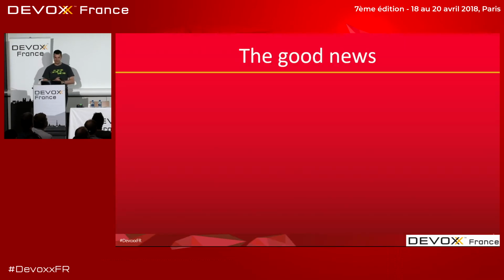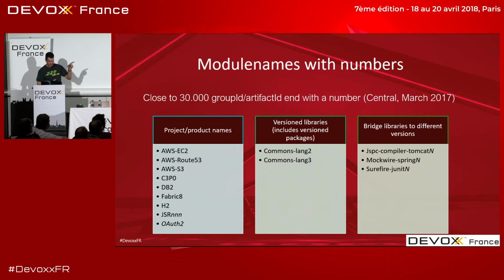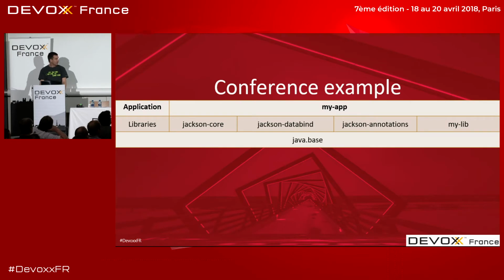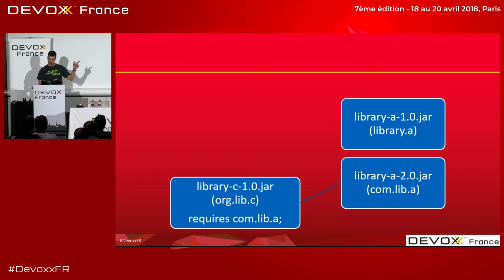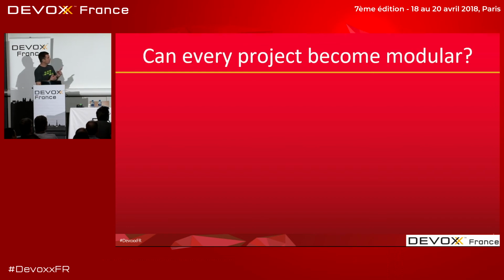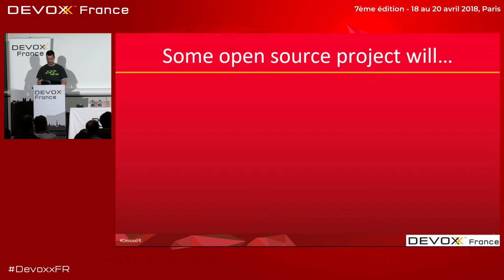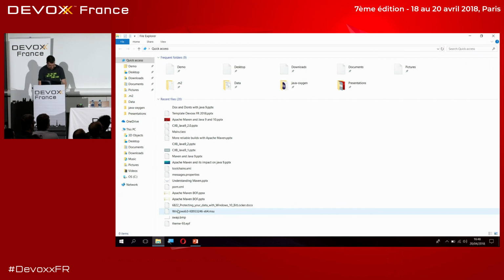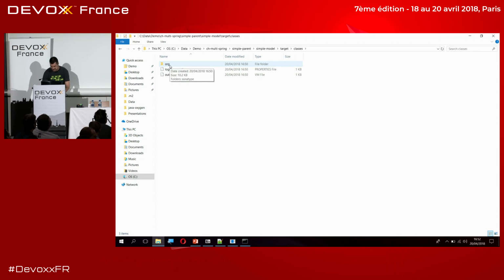Apache Maven and Java 9 (R. Scholte, H. Boutemy)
"Now that Java 9 has been released, we can finally start adding module descriptors to all our projects, right?" Well, maybe not. The module descriptor comes with great powers and that implies great responsibilities. With this descriptor the library builder is in control, whereas with Maven you as developer were always in control. Be sure what you are doing or you could disrupt both the Java and the Maven ecosystem. Have you already thought about the module name for your jar? Don't simply pick the name used as automatic module name. There are some guidelines here as well. This session is about strong advices which are not directly part of the specifications, but which should be kept in mind when starting to adopt the modular system.